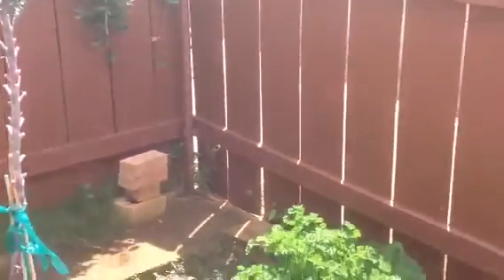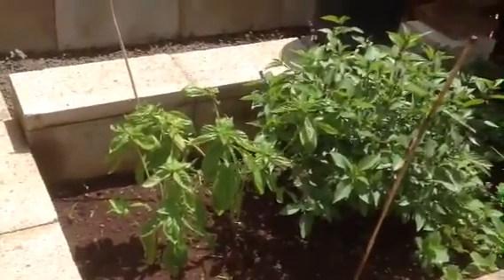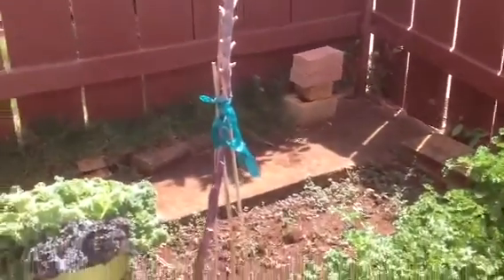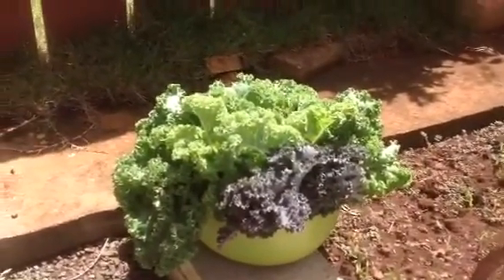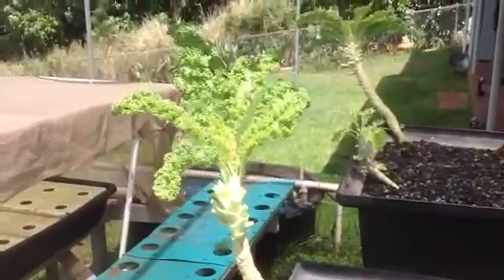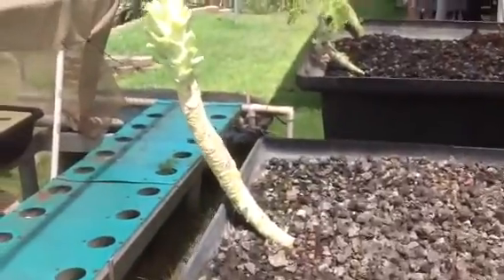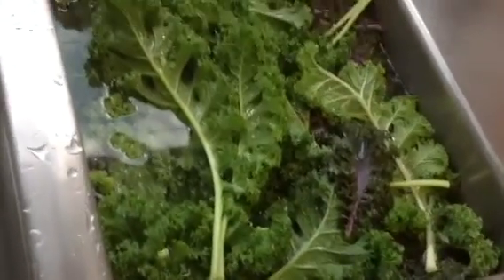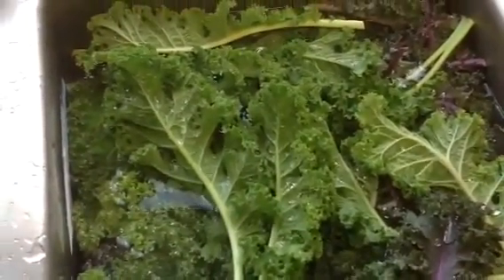Kale Harvest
Here is a short video of how much kale I was able to harvest from three plants.